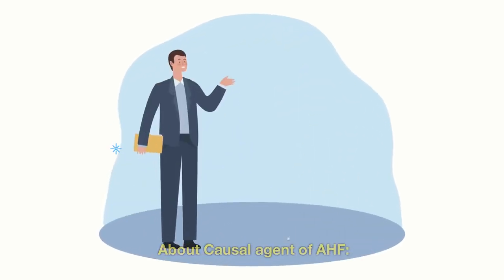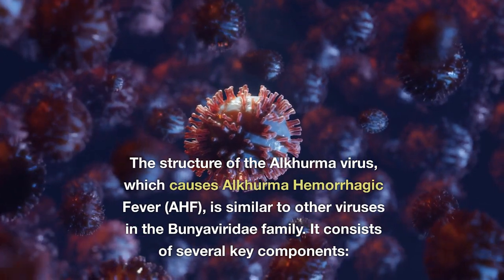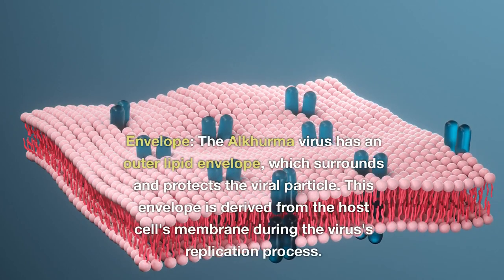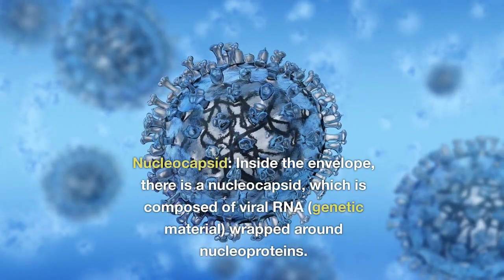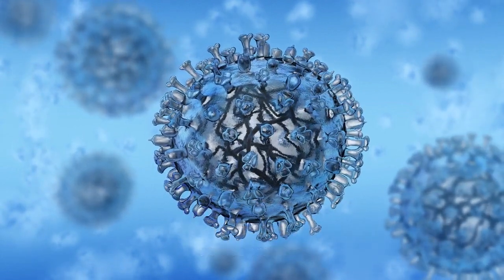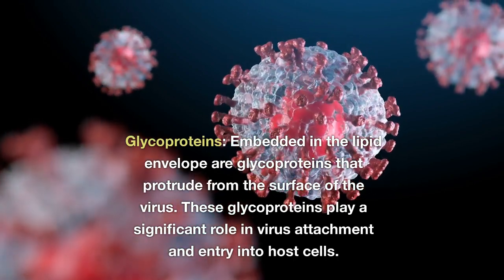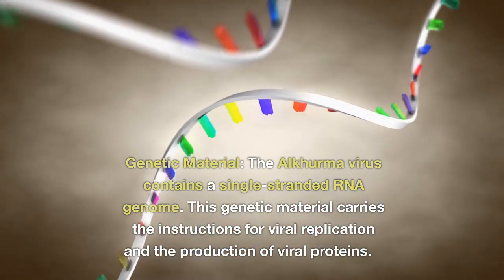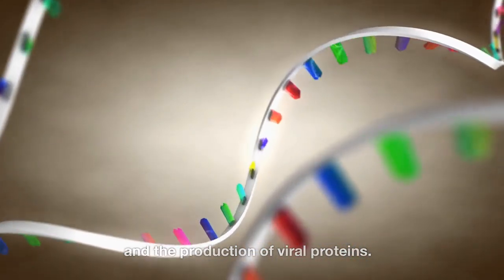Alkhurma Hemorrhagic Fever | Alkhurma Virus | Tick-borne Zoonotic Disease | Saudi Arabia | Camels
Alkhurma Hemorrhagic Fever (AHF) is a rare and potentially deadly viral disease caused by the Alkhurma virus. It was first identified in Saudi Arabia in 1994 and is primarily transmitted to humans through the bites of infected ticks, especially the Hyalomma dromedarii tick. The virus can also be transmitted through contact with the blood or tissues of infected animals.
The most common mode of transmission is through the bites of infected ticks, particularly the Hyalomma dromedarii tick. Ticks are arthropods that feed on the blood of mammals, including humans.
When a person is bitten by an infected tick, the virus in the tick's saliva can enter the bloodstream, leading to infection. This mode of transmission is especially relevant in regions where these ticks are prevalent, such as the Arabian Peninsula.
AHF is characterized by hemorrhagic manifestations, which can include bleeding from various parts of the body, such as nosebleeds, bleeding gums, or blood in the urine and stool.